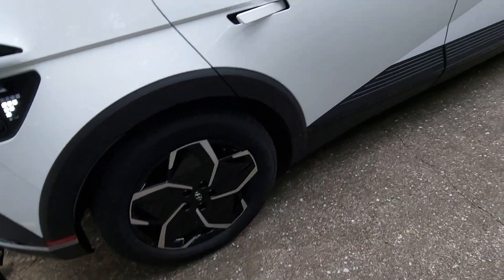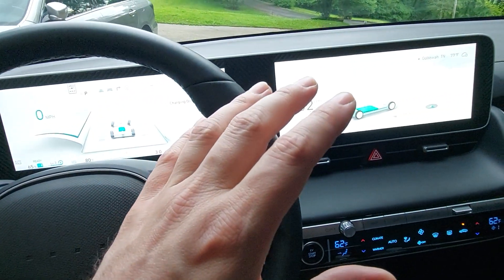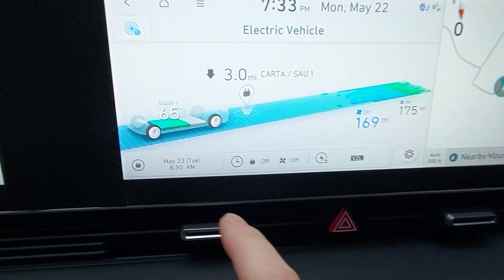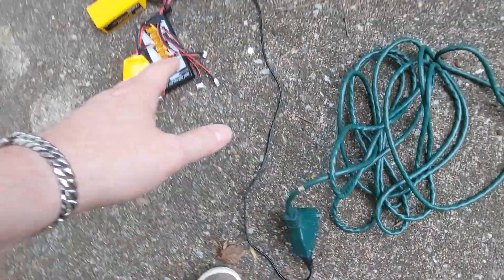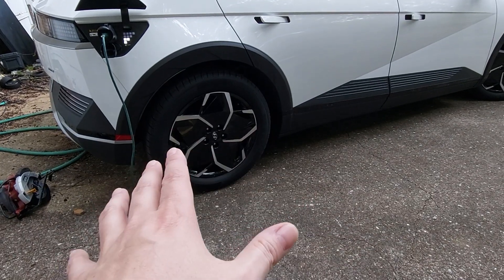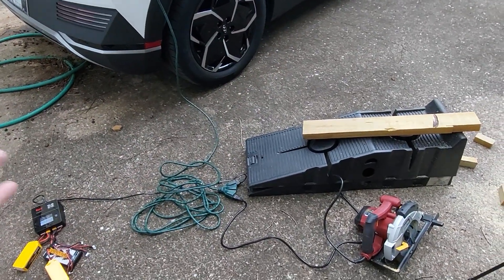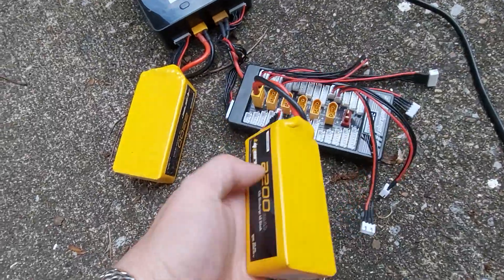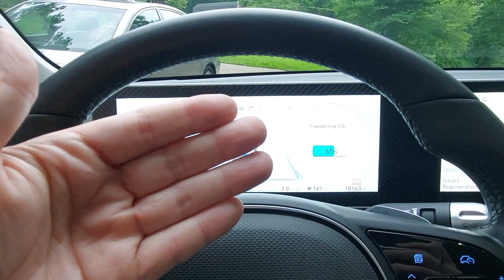V2L Electric Car Camping Mode: 120v AC Anywhere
V2L Adapter: